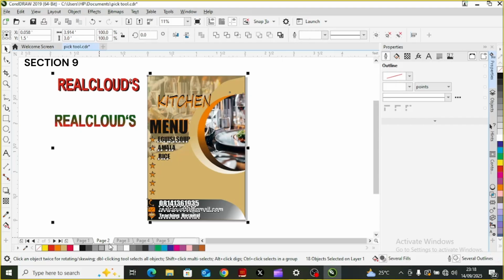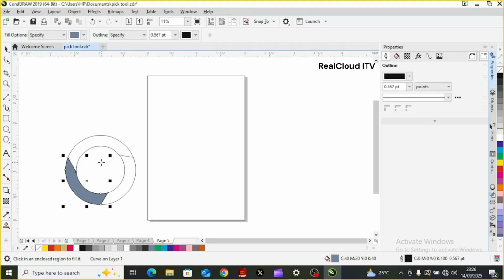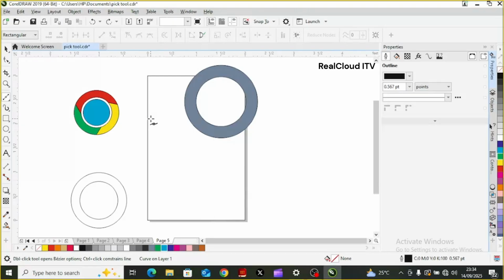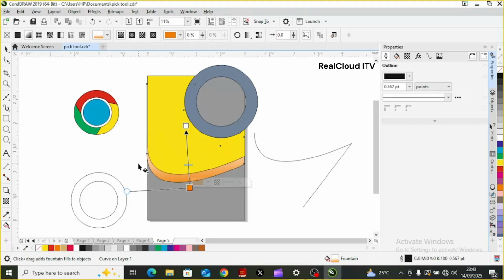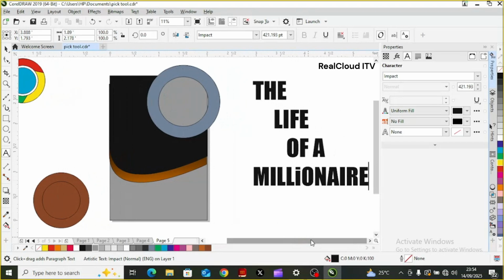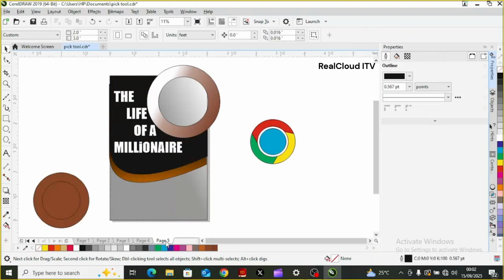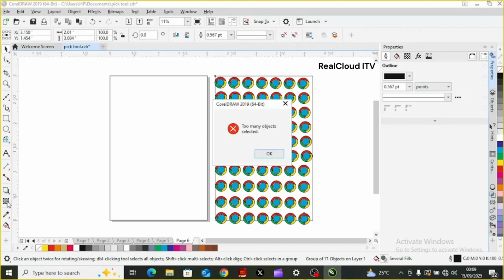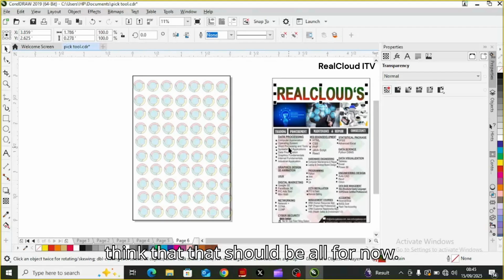How to use Smart fill, Logos, and more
CorelDRAW Tutorial – Using Logos to Create a Flyer Background

In this quick session, I’ll show you how to duplicate and adjust elements in CorelDRAW to build a flyer efficiently—perfect when you’re short on time. You’ll learn how to:

Duplicate existing elements to speed up your workflow
 Adjust and position a header section for your flyer
 Use painted or transparent logos to create an attractive background image
 Add and customize your own text and write-ups for a polished final design

⏱ Timestamps
00:00 – Introduction
00:30 – Duplicating an existing flyer design
01:20 – Adjusting and positioning the header section
02:15 – Copying elements quickly with Ctrl +C / Ctrl +B
03:10 – Adding the flyer title and arranging layout
04:20 – Using transparent logos for a creative background effect
05:40 – Adding custom write-ups and finishing touches
06:30 – Final tips and wrap-up

💡 Tip: Experiment with different logo opacities and placements to make your flyer background stand out without distracting from your main content.